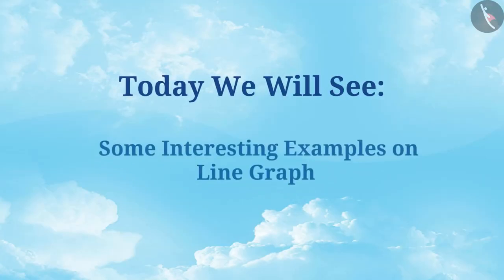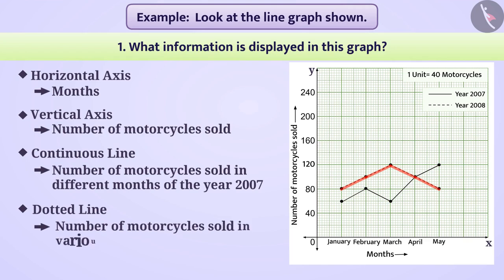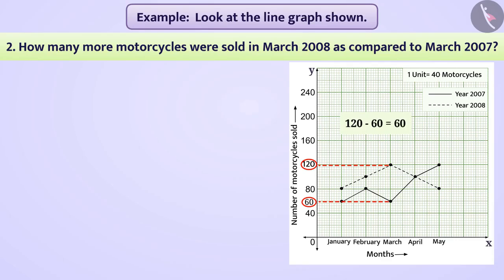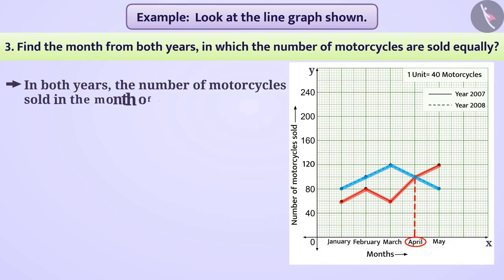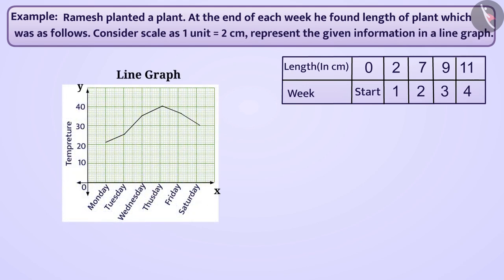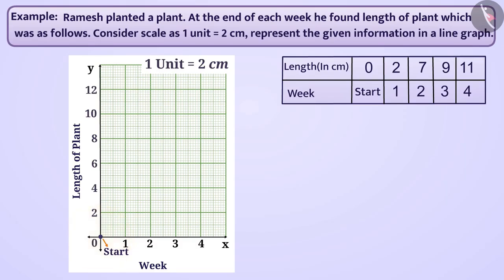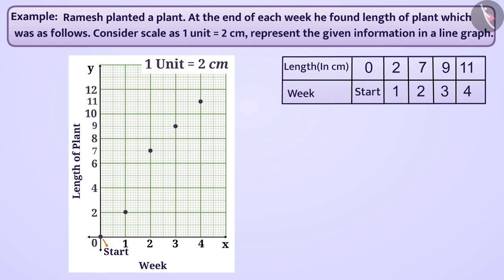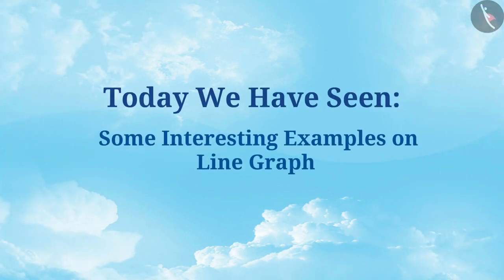A Line Graph - 2